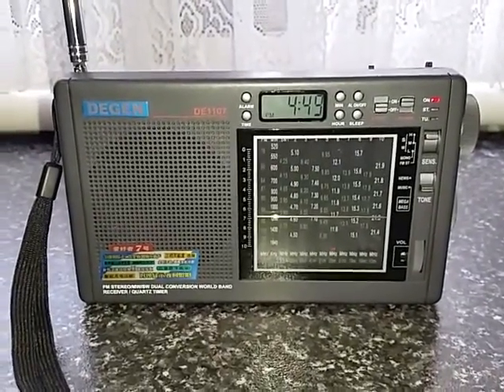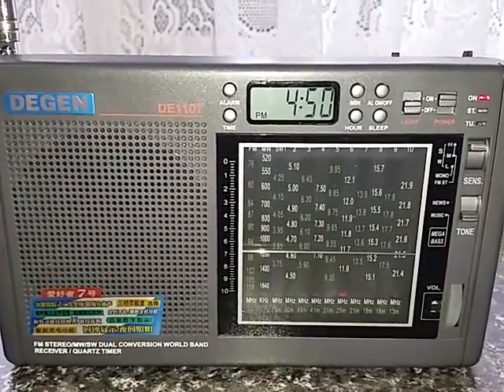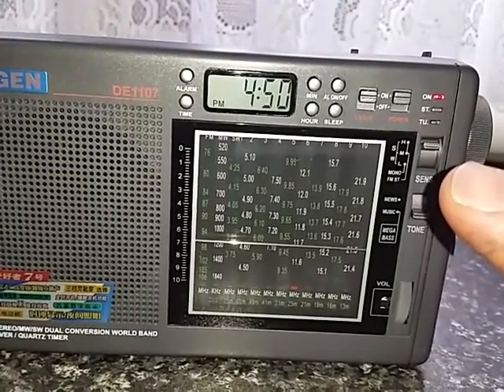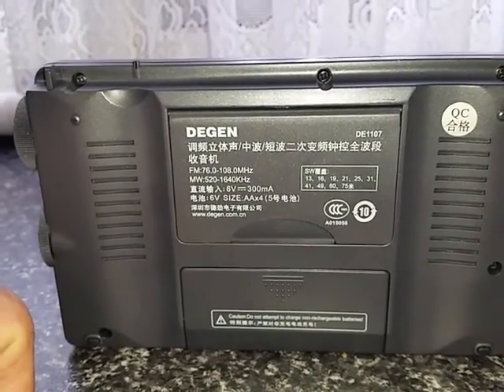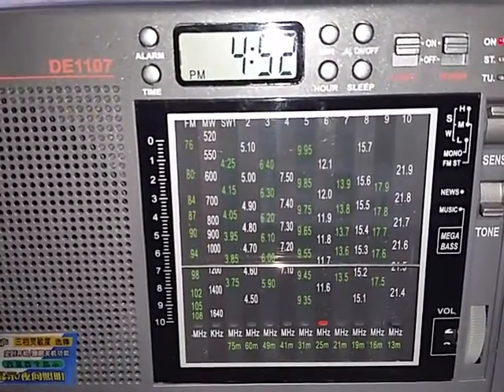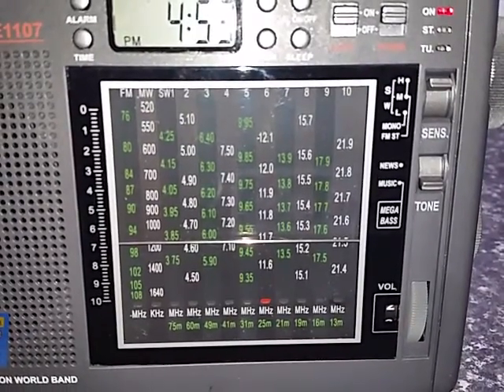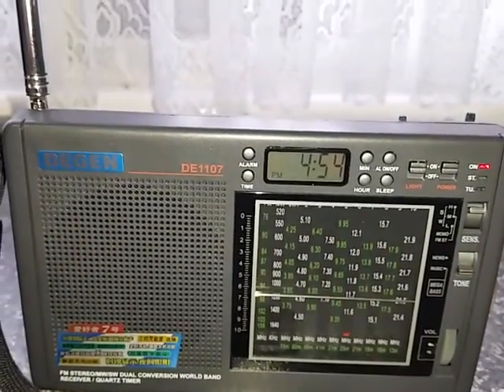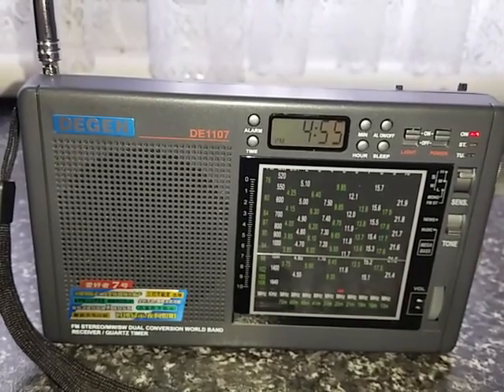Degen DE1107 shortwave radio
A quick overview of the Degen DE1107. A basic analogue shortwave radio offering quite reasonable performance fot the price. No SSB but good audio for a small radio.